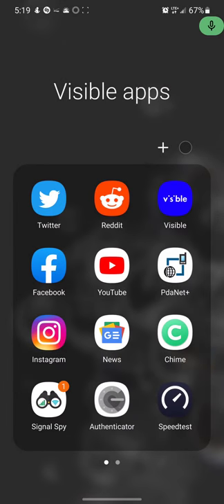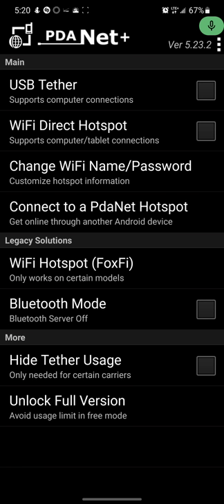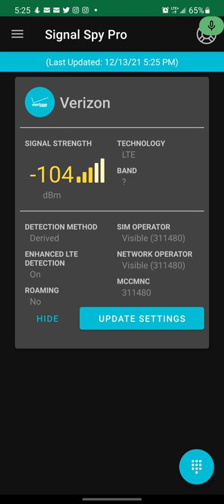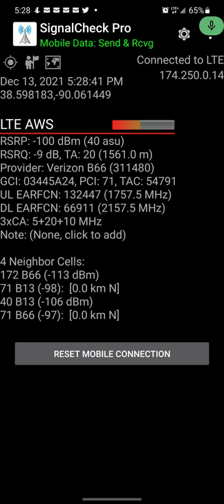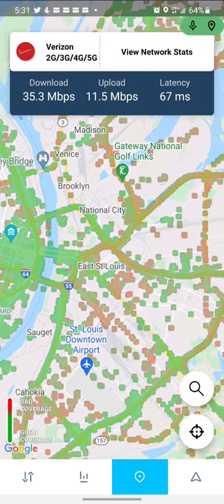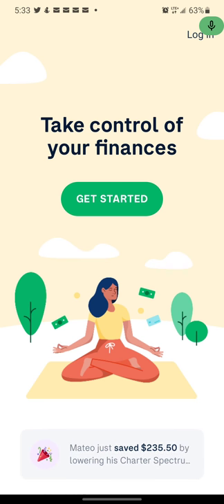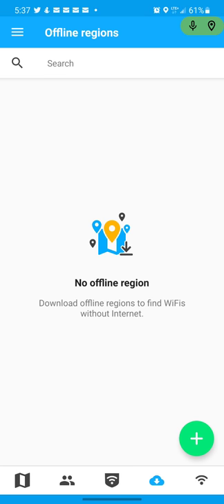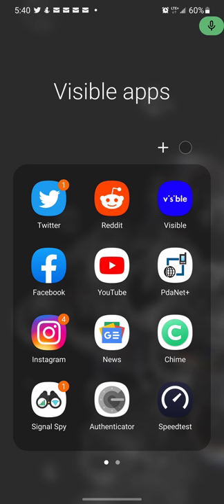BEST USEFUL APPS FOR VISIBLE WIRELESS SERVICE/ OTHER CARRIERS PART 2 2021-2022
the best useful apps list:
signal Spy
open signal
speed test
chrome browser
Google News
chime
privacy
lookout
pdanet plus
fox fi
wifi maps
tempmail
truebill

it has all the info you need to know about joining Visible. When you use my friend code, DVwS6, you’ll get your first month of service for only $5!